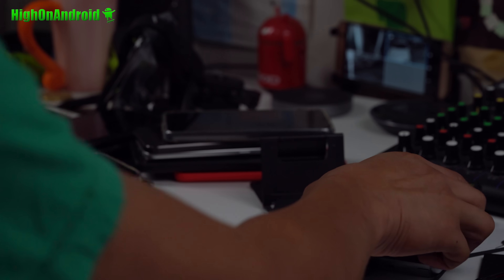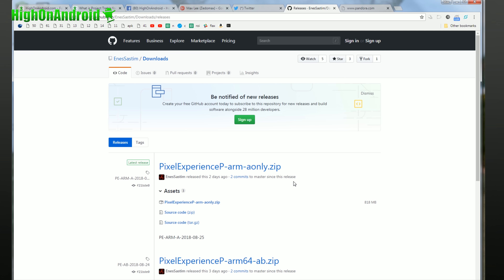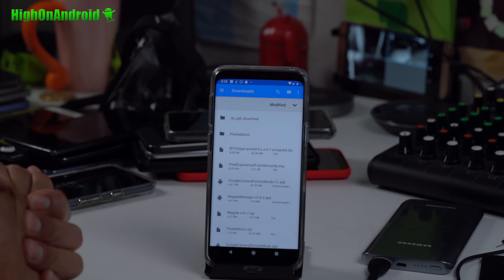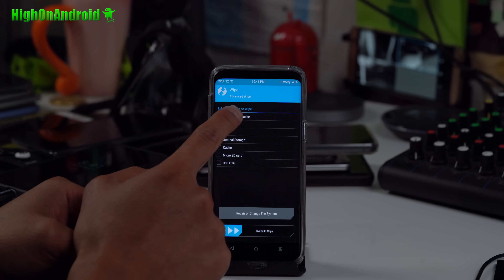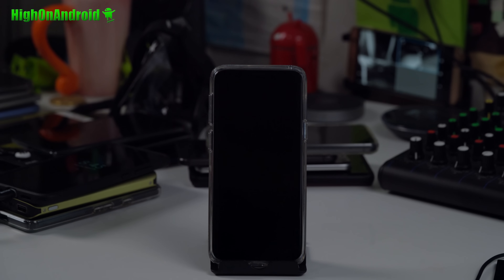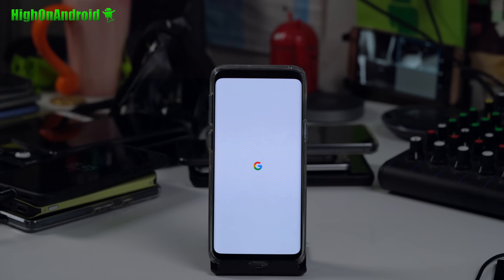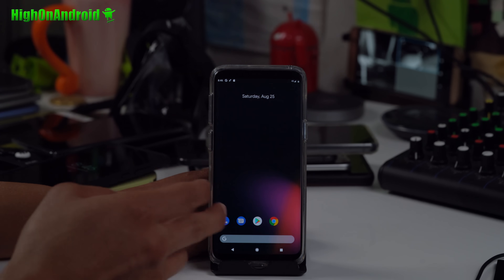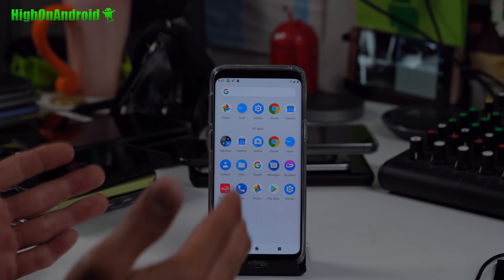How to Install GSI ROM on ANY Android Device w/ Project Treble & Unlocked Bootloader! [TWRP Method]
For those of you who want to install Project Treble GSI(Generic System Image) ROM on your Android device with unlocked bootloader, you can use TWRP recovery to install them.

UPDATE: For Android 10/11 GSI ROMs, this method may NO LONGER WORK FOR ALL.  I have updated methods for Samsung devices here:

Here's how to install GSI ROM on ANY Android Device that is Project Treble compatible and has unlocked bootloader. This video is for reference only, please check the actual written tutorial and read thoroughly before trying so you also get any updates if watching this in the future:

Don't have unlocked bootloader yet?  Check out our Android Root 101 page here on step-by-step instructions:

You can check if your phone supports Project Treble.  Make sure your original firmware is updated to the latest(as many manufacturers like OnePlus have added support) then use the Treble Check app here: